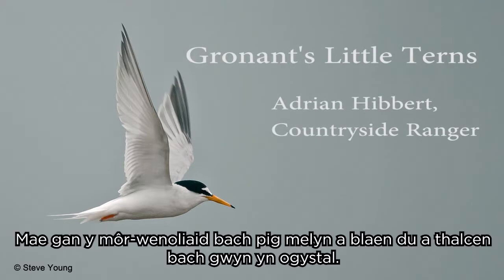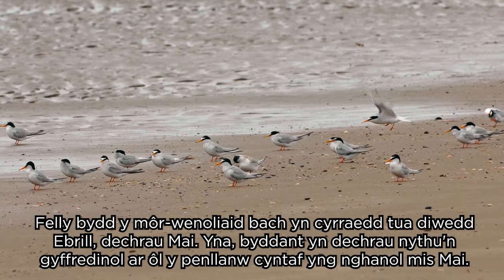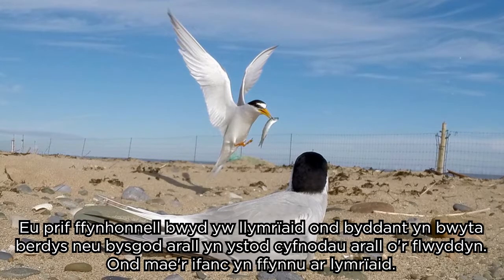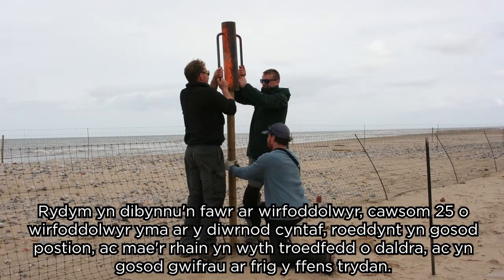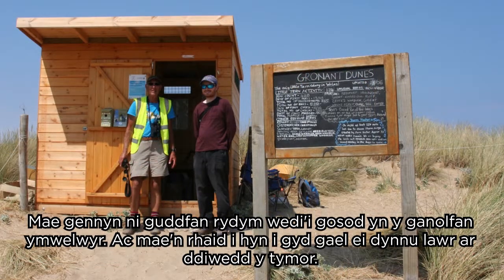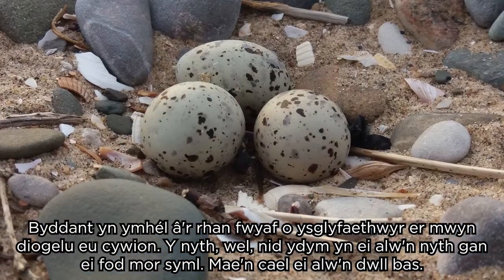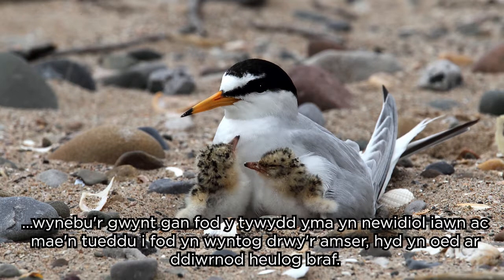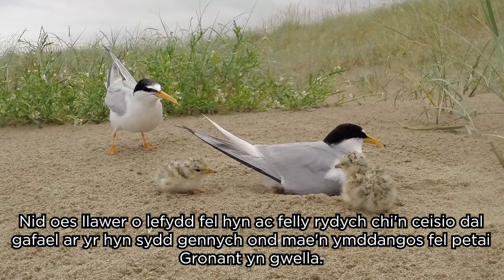Adrian Hibbert Morwennoliaid Gronant